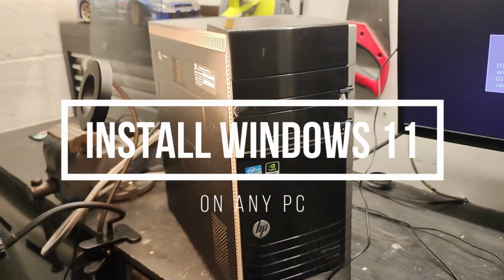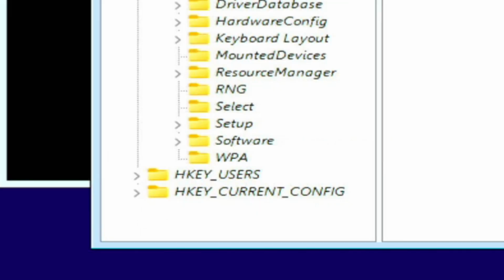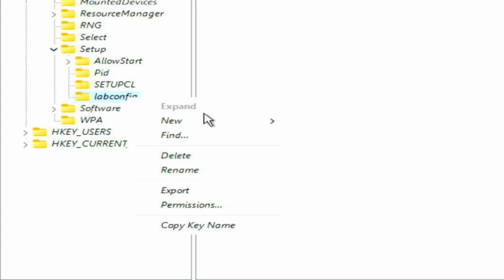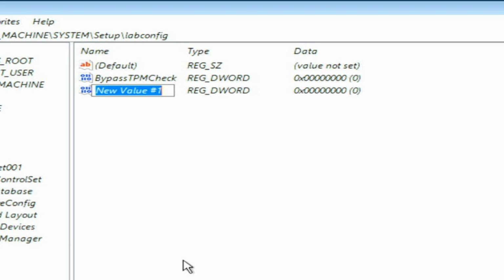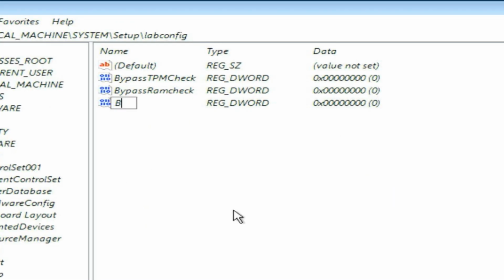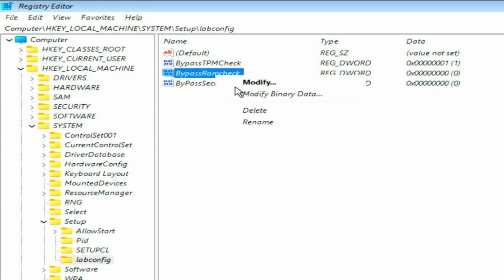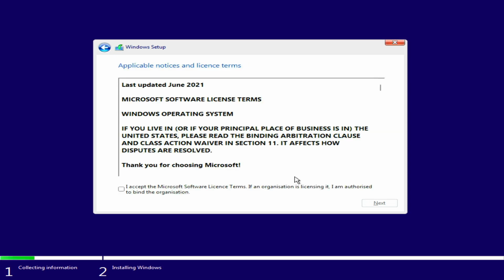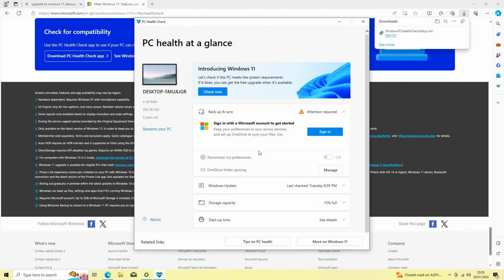NO BS - Install Windows 11 on any UNSUPPORTED PC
This video will explain how you can bypass any of the windows 11 checks when your installing windows from a UEFI stick. This will bypass CPU, RAM, TPM and Secure Boot checks when you try and install windows 11.

This is a NO BS version which just gets straight to the point, assuming you already have a UEFI stick setup.